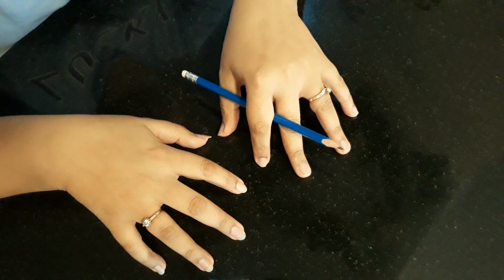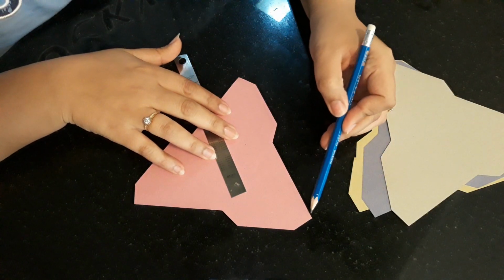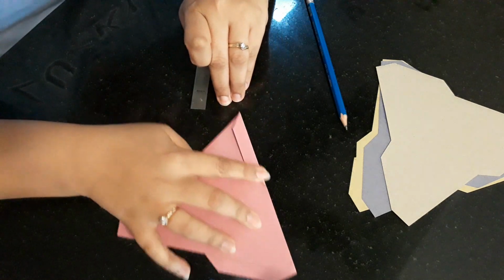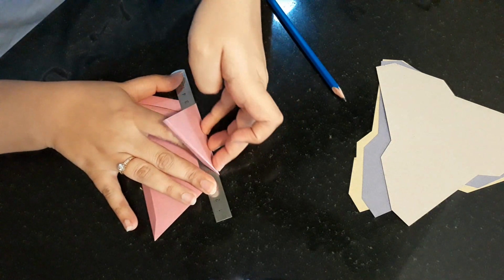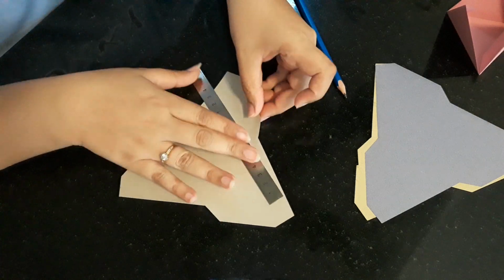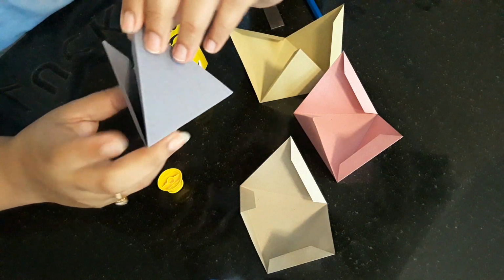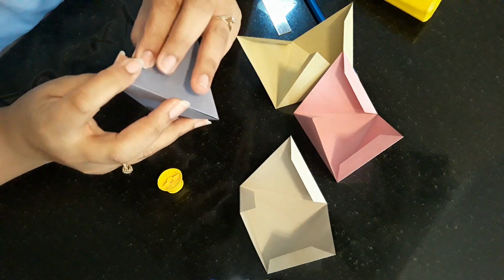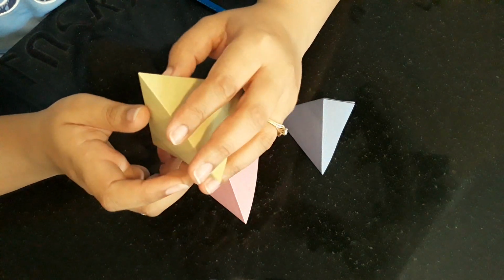DIY Wall Art for Home-Paper Craft-Lapidarists' Geometry Workshop at Tashkeel-VC&A Part 3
Hey Folks,

Lapidarists' Geometry
Instructor Mahwish Ehsan.

Using this video you can make amazing wall arts for your home using very cheap materials. An amazing look is guaranteed in your final work.

Materials Required:
1- Paper (color of your choice)
2- Glue.
3- Base to stick on.
4- Paper cutter - in case you are not using a laser cutter.
5- Steel ruler.

Instruction on how to make this artwork.

STEP 1:
To start with, click on the link below to save and print the Tetrahedron template on a paper of the color of your choice:

STEP 2:
Hand or laser cut as many templates as you need considering the size of your artwork.

STEP 3:
Fold and paste the hinges of your templates to create the 3D tetrahedral shape.

STEP 4:
Take some time to plot all your pieces to make a comprehensive design.

TIP:
Put together all the forms and shape your artwork. Take a picture of it and then start pasting. Always do a mock up before starting the execution.

STEP 5:
Start pasting the shapes to create your design.

STEP 6:
Cut your base to structure your artwork.

SHARE YOU ARTWORK WITH US. !

On this channel you will find videos related to Lifestyle, Art, Craft, tips tricks and techniques for Creative Hand Building and a little bit of Travelling and my day to day creative projects.

If you have any comments, please write for us.

Videos related to Art & Craft, making of Geometric Design, working with clay.

Travel and my day to day creative projects